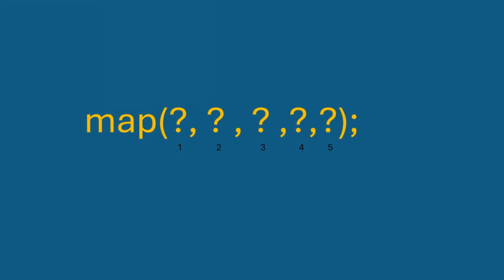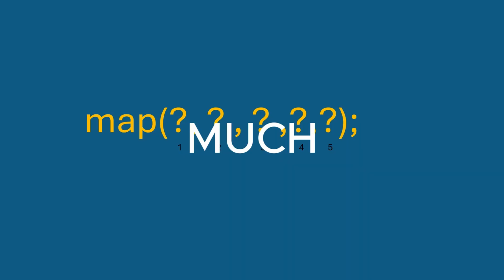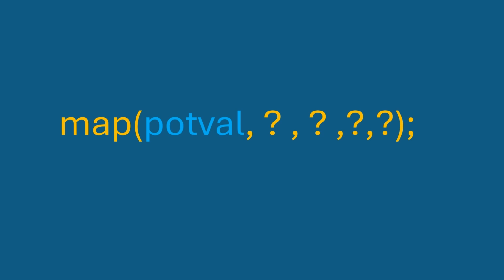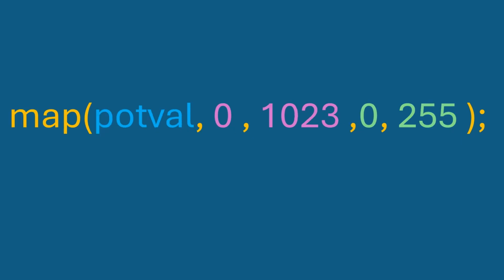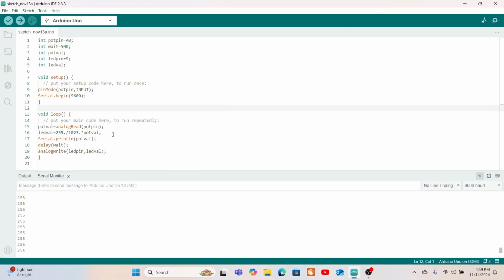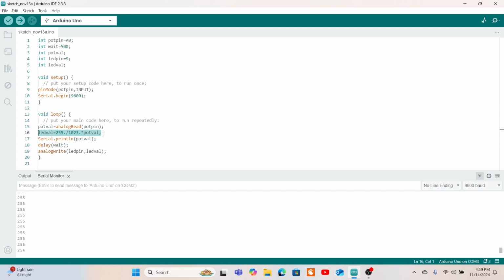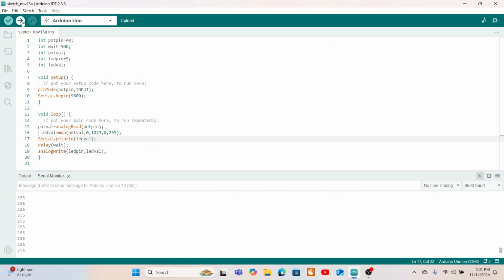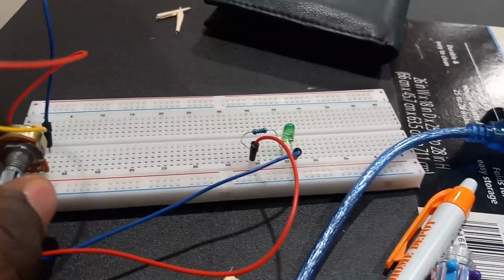How to Use the Map() function with the Arduino.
I'll teach you how to use the Arduino's map() function in this video.
                                       GET AN ARDUINO KIT:
(Temu)